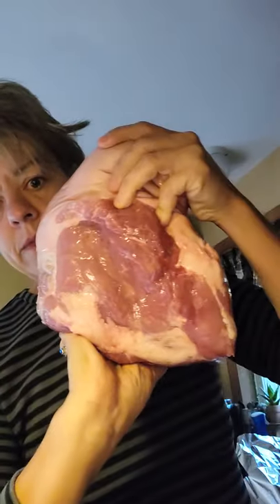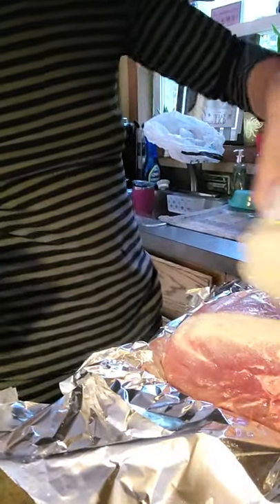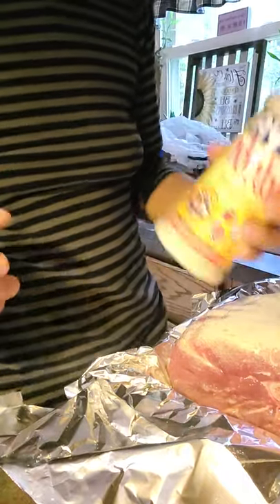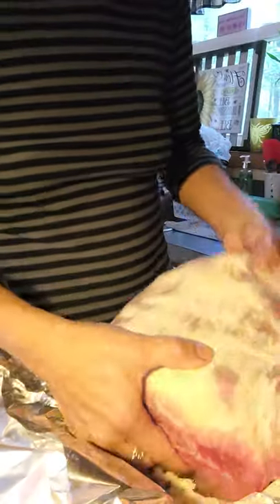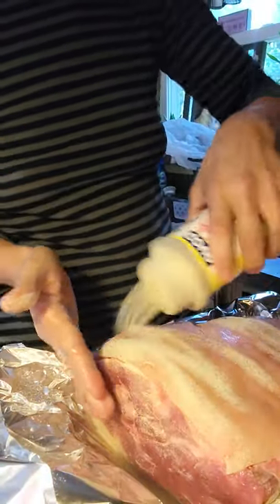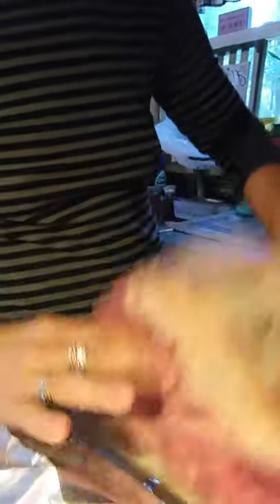Making Pernil/pork shoulder